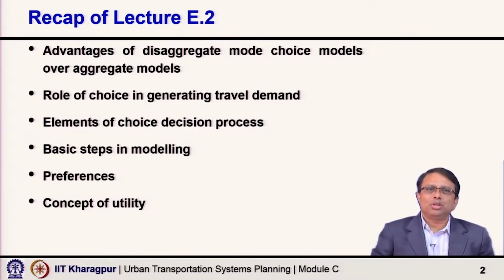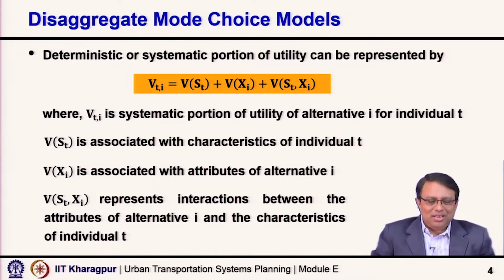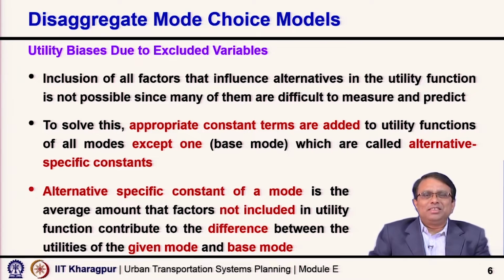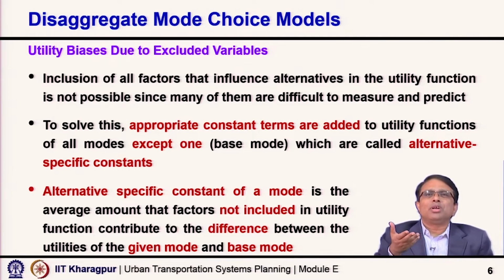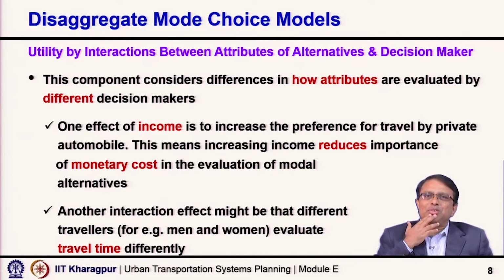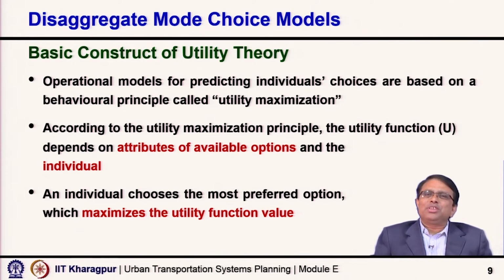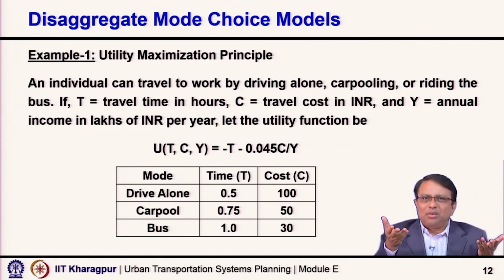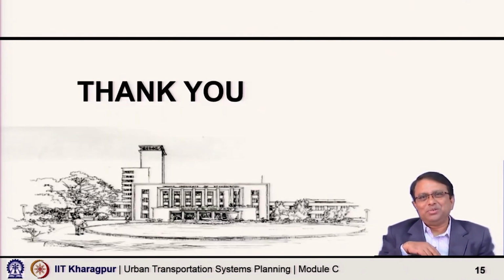Lecture 33: Disaggregate Mode Choice Models - II